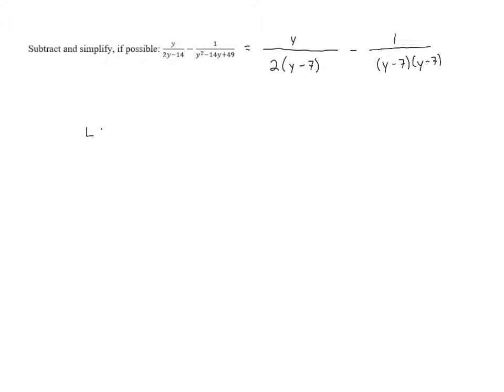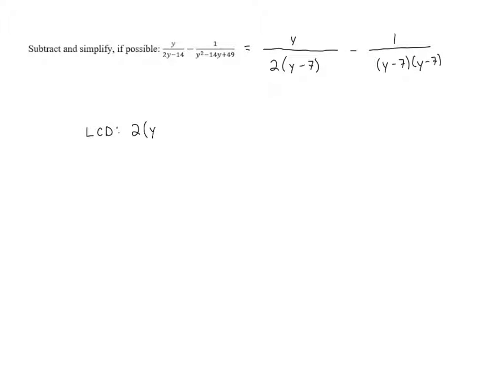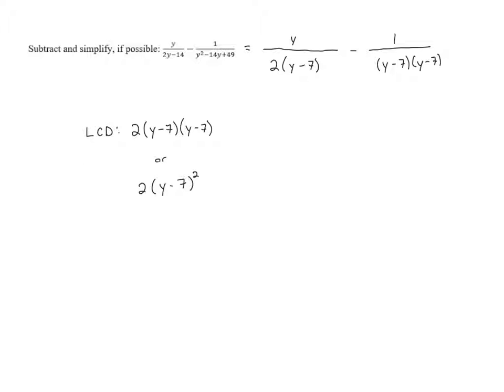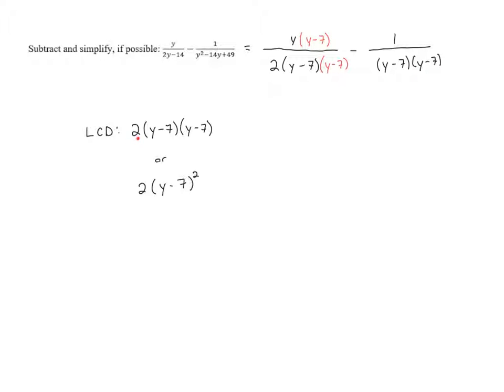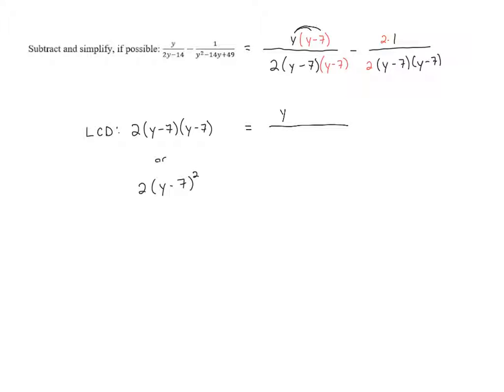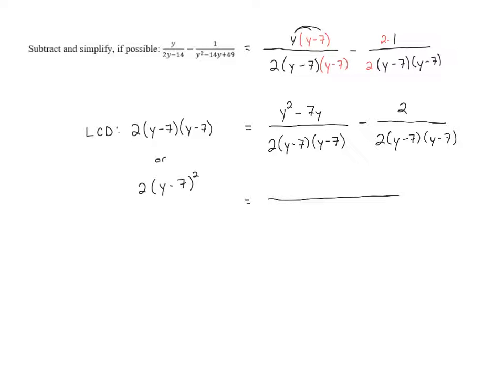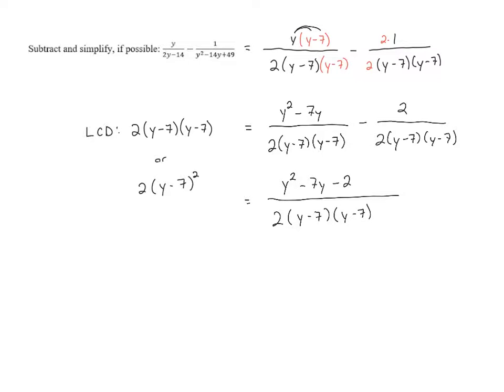Adding and subtracting rational expressions - Problem 12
Watch how to solve this problem on the topic of adding and subtracting rational expressions.